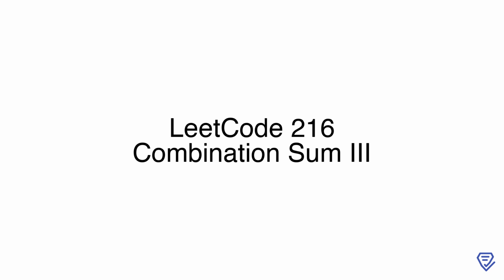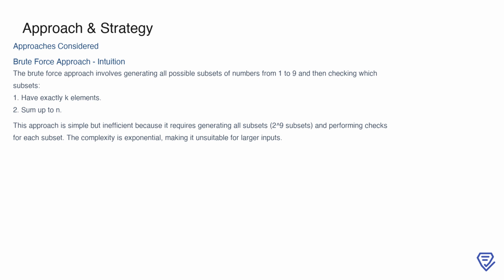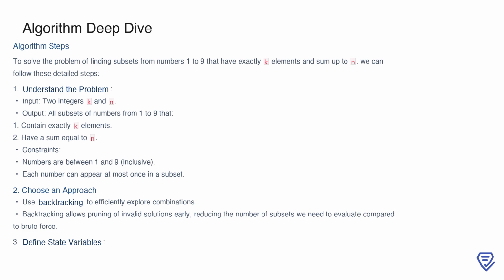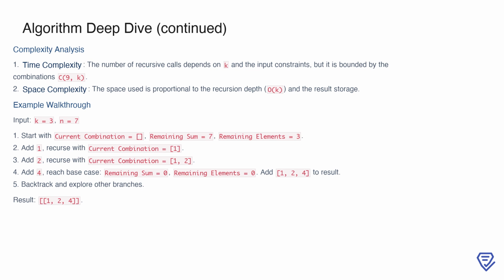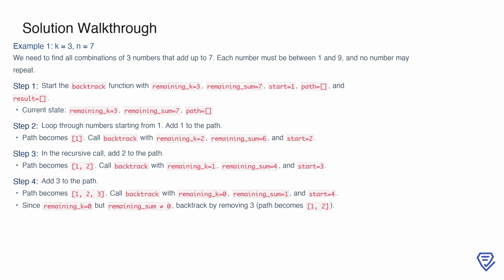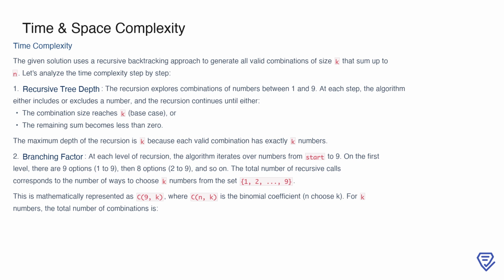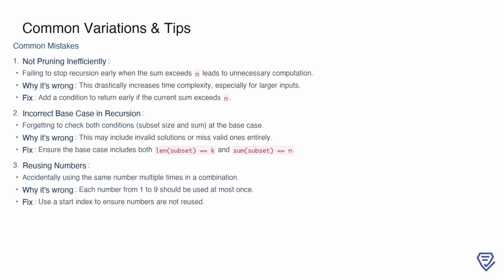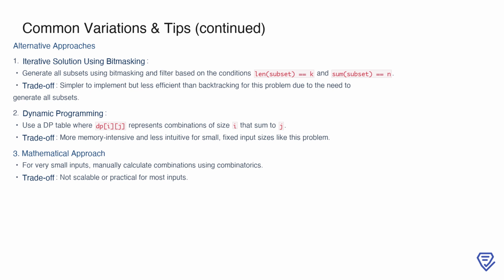LeetCode 216: Combination Sum III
Difficulty: Medium

📚 Topics: Array, Backtracking, Dynamic Programming, Graph, Math

⏱️ Timestamps:
00:00 - LeetCode 216: Combination Sum III
00:19 - Problem Statement
01:08 - Problem Statement (continued)
01:55 - Problem Statement (continued)
02:43 - Problem Statement (continued)
03:27 - Approach & Strategy
04:18 - Approach & Strategy (continued)
05:16 - Approach & Strategy (continued)
06:15 - Approach & Strategy (continued)
07:16 - Algorithm Deep Dive
08:05 - Algorithm Deep Dive (continued)
09:03 - Algorithm Deep Dive (continued)
10:04 - Algorithm Deep Dive (continued)
11:02 - Algorithm Deep Dive (continued)
12:10 - Python Implementation
14:28 - Java Implementation
14:58 - Solution Walkthrough
16:13 - Solution Walkthrough (continued)
17:26 - Solution Walkthrough (continued)
18:45 - Time & Space Complexity
19:42 - Time & Space Complexity (continued)
20:35 - Time & Space Complexity (continued)
21:37 - Time & Space Complexity (continued)
22:46 - Common Variations & Tips
23:42 - Common Variations & Tips (continued)
24:26 - Common Variations & Tips (continued)
25:21 - Common Variations & Tips (continued)
26:06 - Common Variations & Tips (continued)
27:03 - Conclusion
27:19 - Thank You!